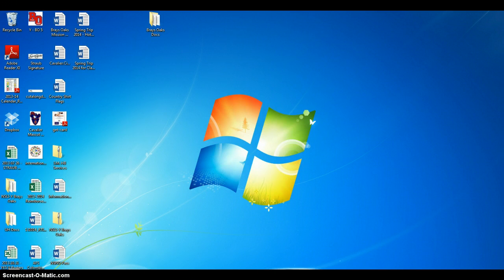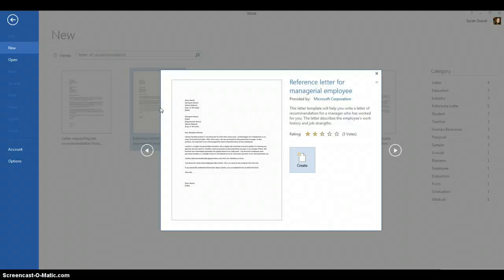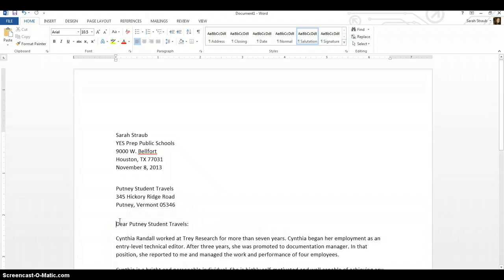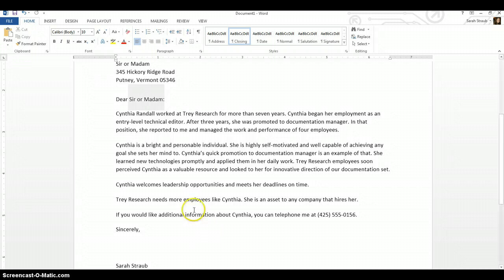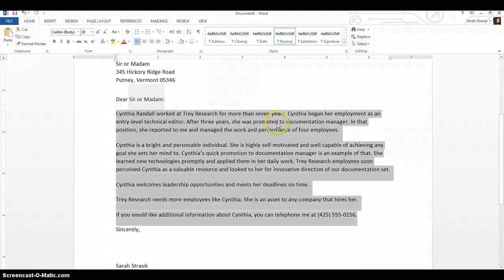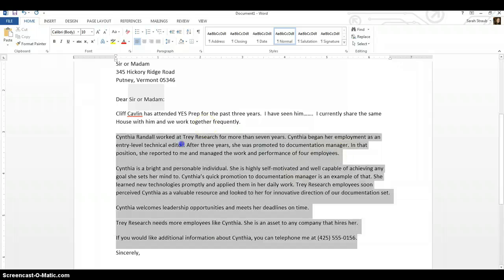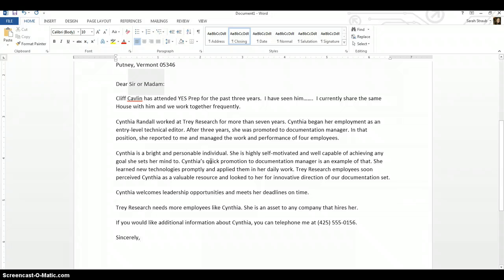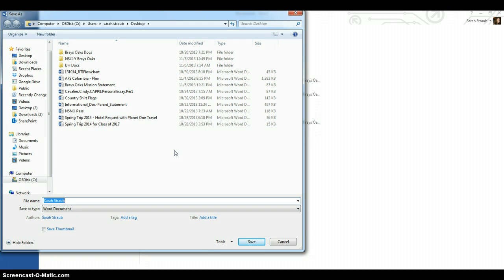Letters of Recommendation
LOR - CAPP 2